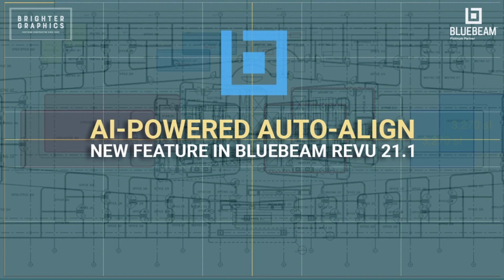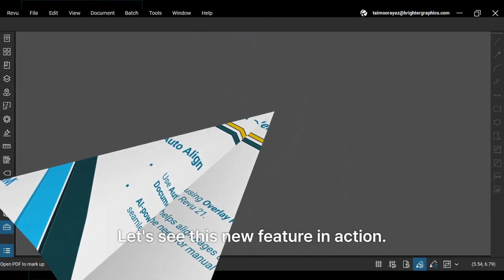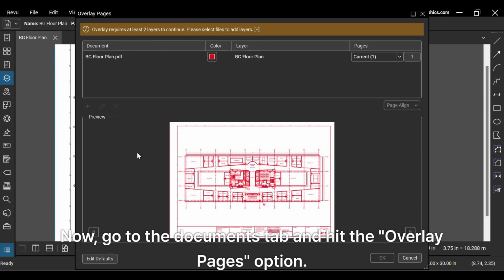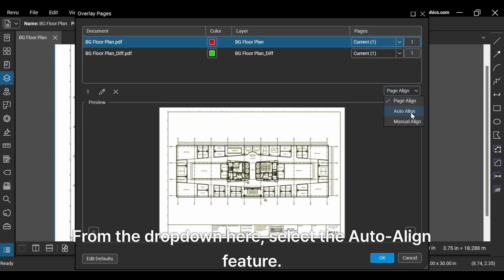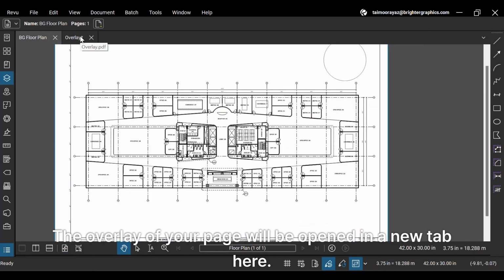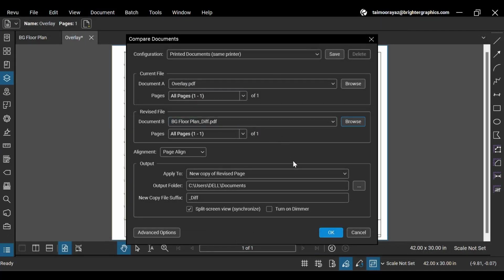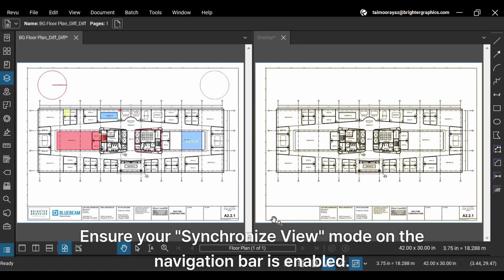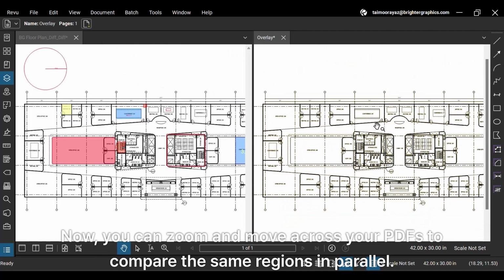AI-Powered Auto-Align Feature in Bluebeam Revu 21.1 | Bluebeam April 2024 Release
AI is becoming a new norm across all industries with a sharp incline in AI-powered intelligent and smart solutions. Bluebeam has also stepped into this growing domain and introduced an AI-powered Auto-Align feature in its recent update for Bluebeam Revu version 21.1. This new AI feature is intended to make the Overlay and Compare Documents features more effective and seamless.

Watch this video tutorial below to see the Auto-Align feature in action.

To learn more about what's new and what previous issues are fixed in the new update, read our detailed blog here to learn everything you need about the Bluebeam feature release for April 2024

Experience premium support at each stage of your Bluebeam journey with Brighter Graphics Limited, your go-to partner for all things Bluebeam.